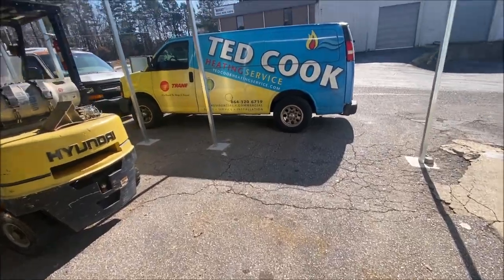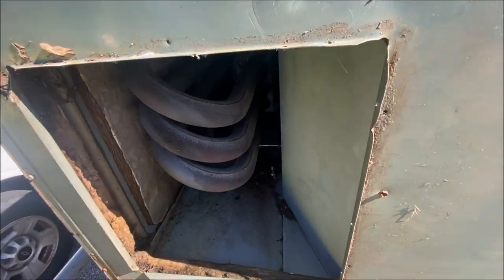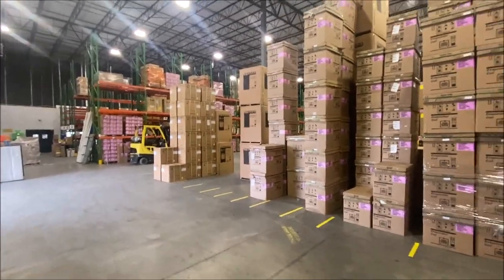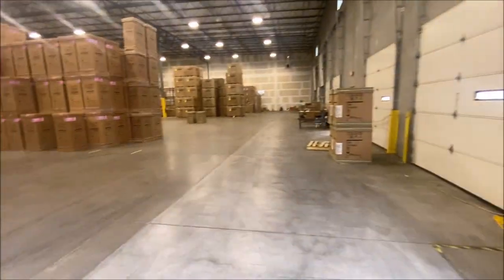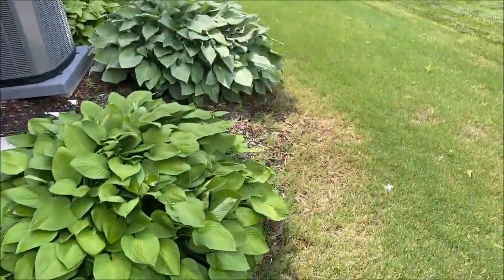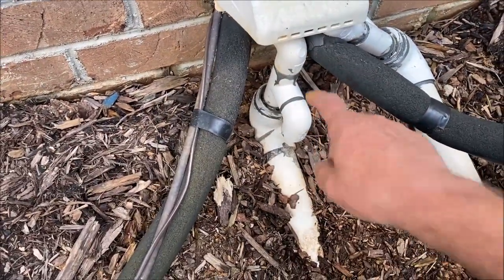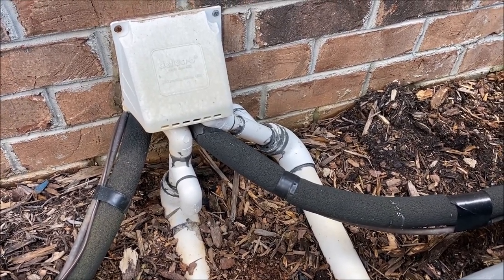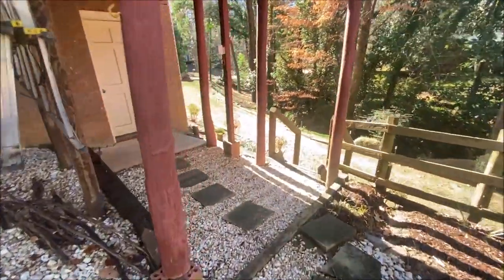Ted Cook HVAC Edits/Rejects Cutting Room Floor